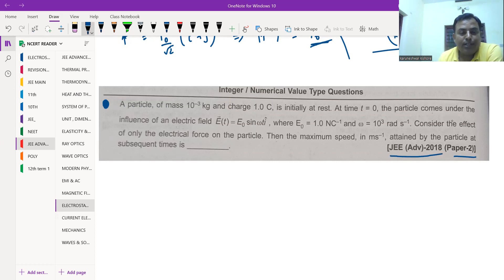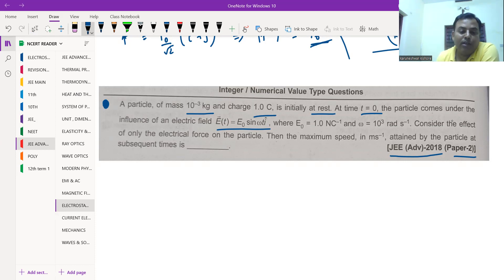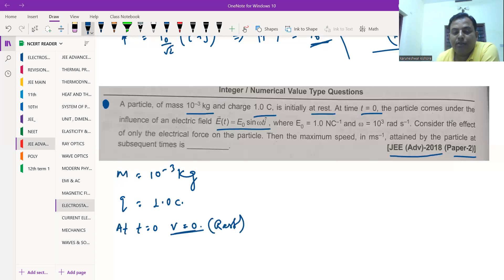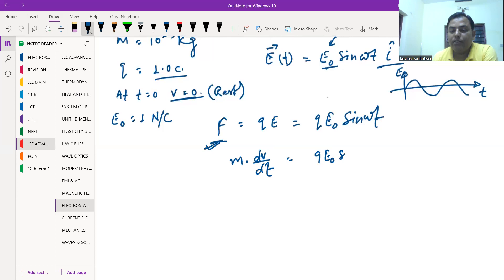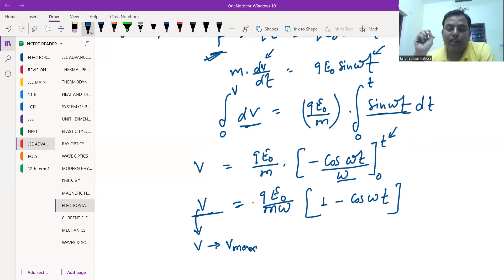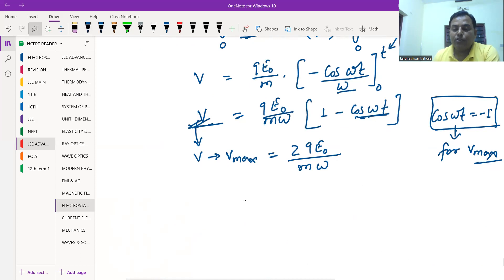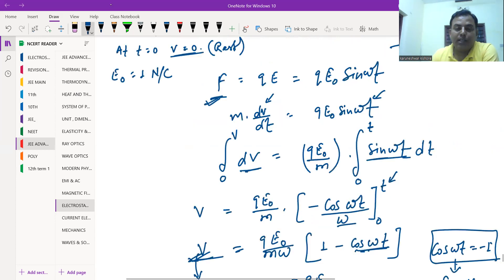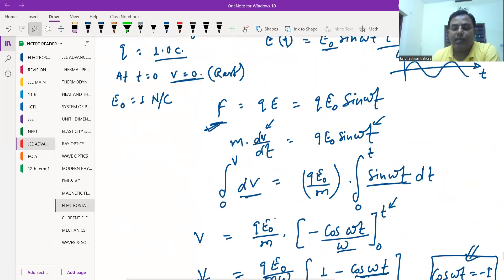JEE ADVANCED ELECTROSTATICS FOR 2024